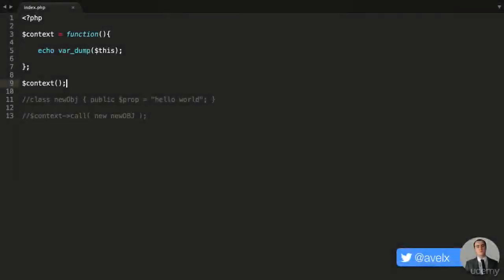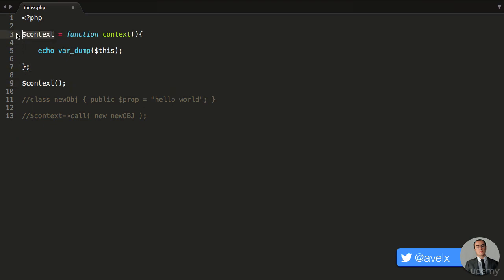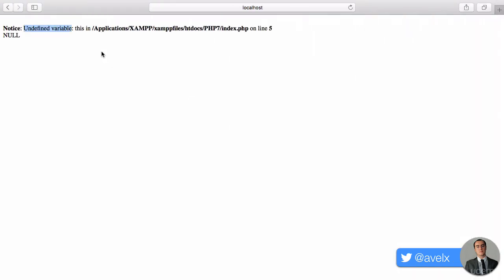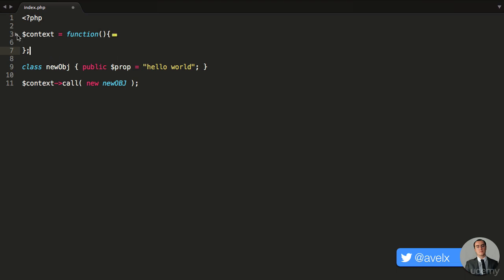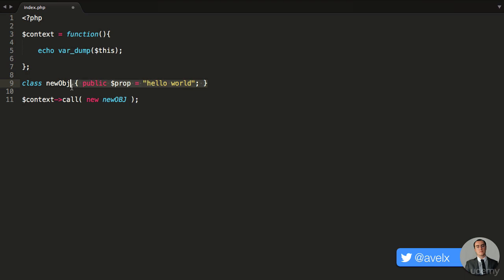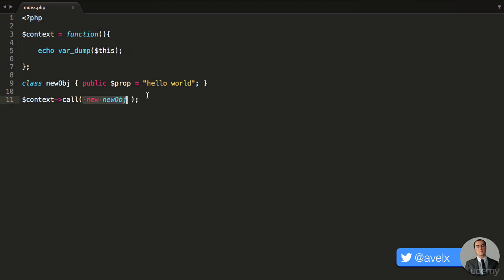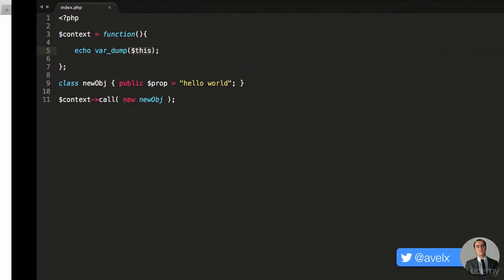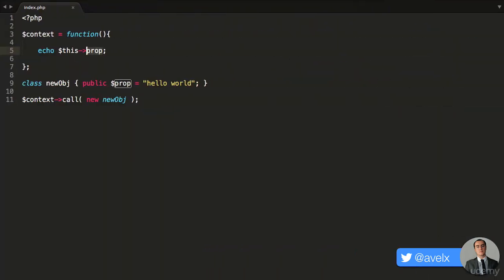10 Functional call context PHP 7